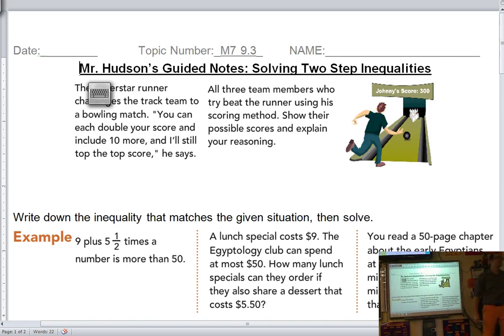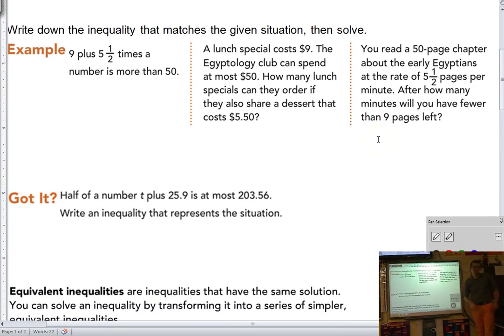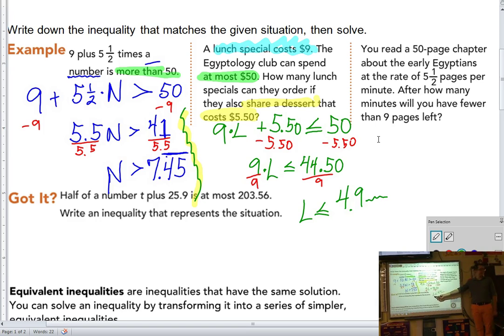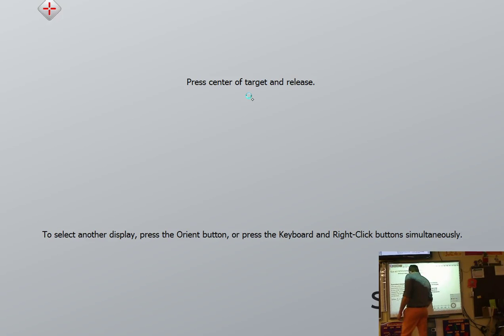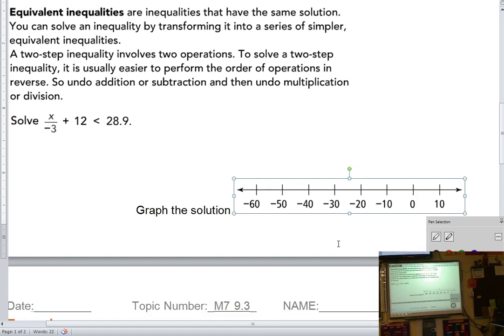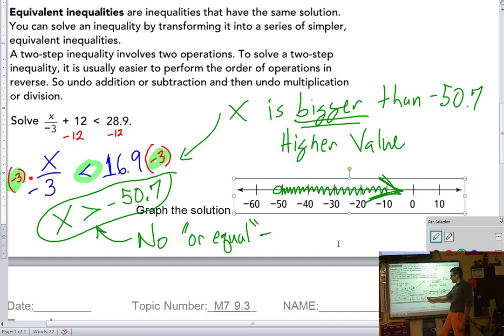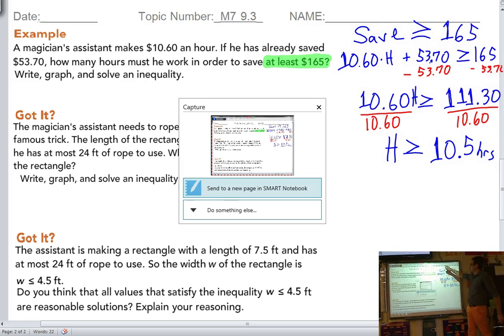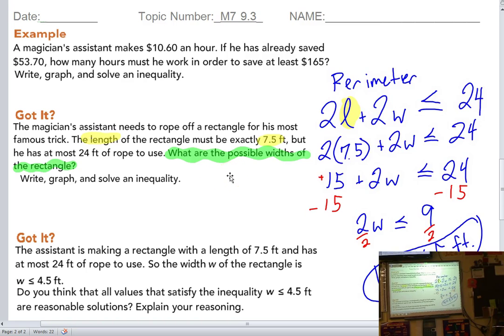M7 - 1.17.17 - 9.3 - Solving two-step Inequalities